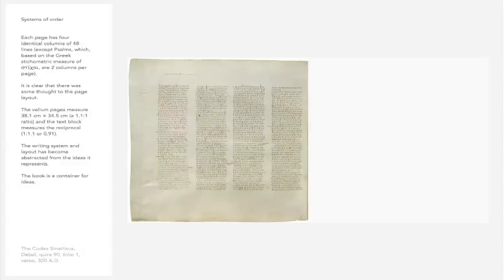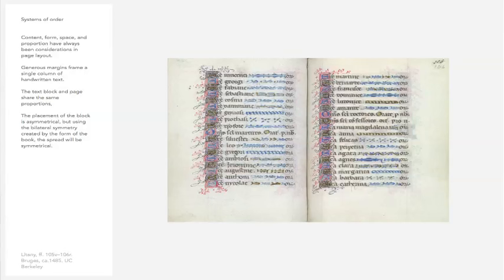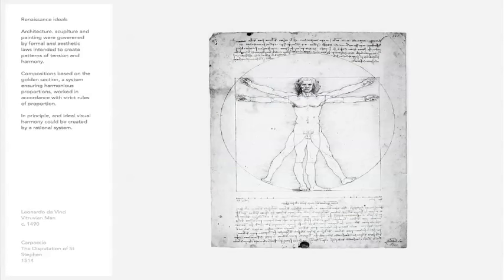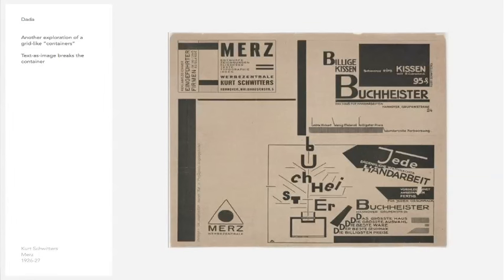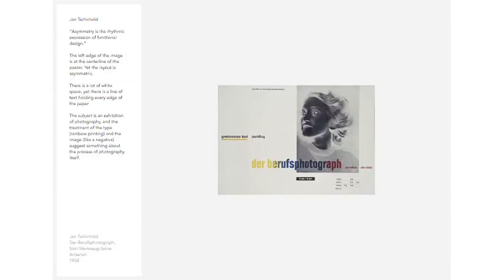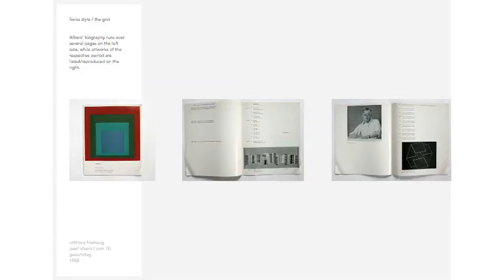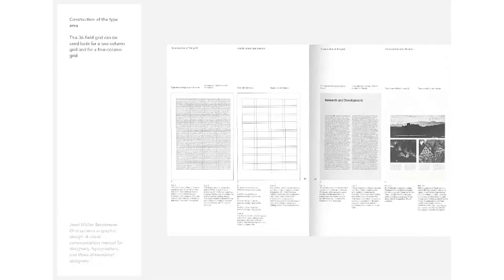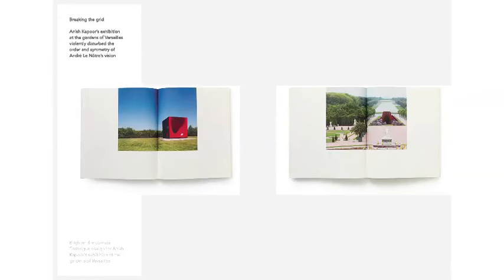Alexandria Woolsey Puffer: "Layouts and Grids"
Saturday, Jan 30
Wood Auditorium
11 AM - 1 PM

Layouts and Grids, Alexandria Woolsey Puffer
InDesign Tutorial, Forrest Jessee
2 - 4 PM

Color Management, Forrest Jessee
Photography Workshop, Ronald Yeung

The Graphics Project at GSAPP conducts two weekends of lectures, seminars, tutorials and workshops in the Spring Semester. The series is focused on successful portfolio making. See winning student portfolios, learn how to use good typefaces, hear a world-famous book designer's creative process, listen to the AA files’ editor discuss his rethinking of the journal, and get access to resources in New York and beyond. The program also conducts graphic production and post production workshops during the summer semester for incoming AAD students